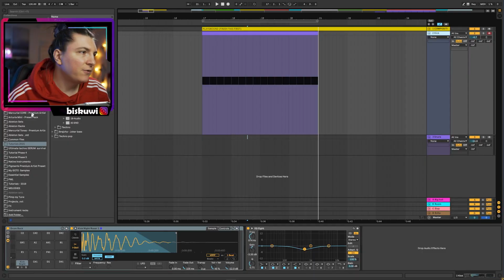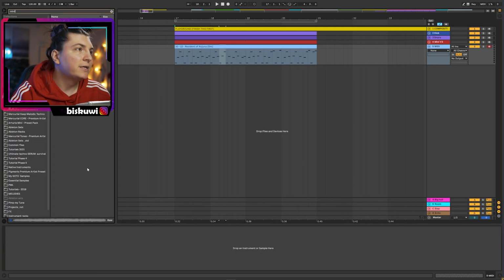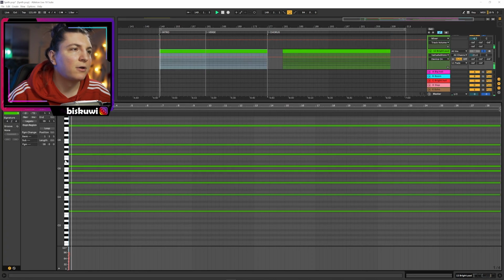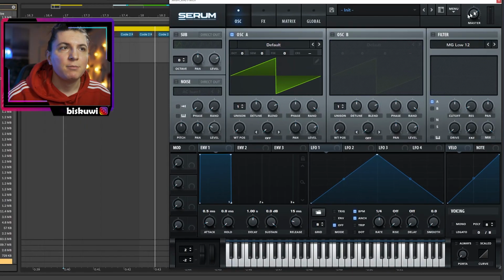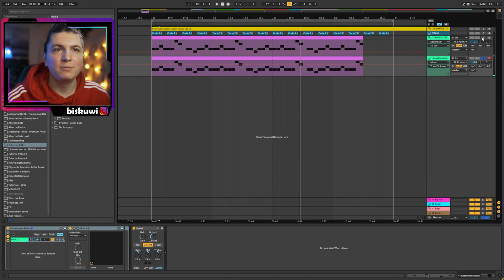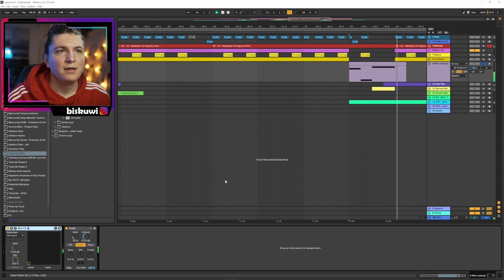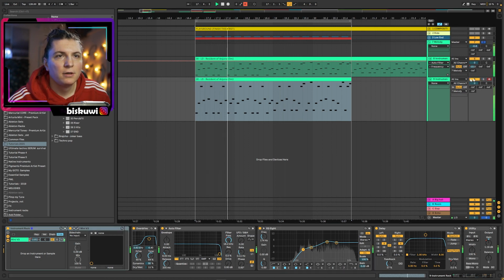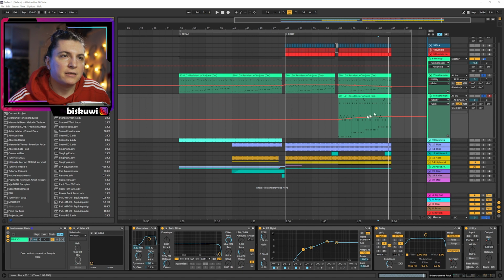How to make Techno, Cyberpunk and synthpop from scratch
Learn how to make cyberpunk, synthpop and tecno music with this tutorial and start your electronic music production journey in Ableton Live.

00:00 Intro and the melody
00:30 Synthpop kick and whopping snare
03:08 Oldschool vintage bass
05:18 Remixing the melody in synthpop
07:15 The "icing" synths
09:34 The main composition and the magical pads
12:18 Extra FXs
13:04 Synthpop track playback
15:14 Cyberpunk kick
16:20 The agressive cyberpunk bass from scratch
20:20 The analog layer of agressive cyberpunk bass
21:58 Remixing the melody in cyberpunk
23:28 Snare and weirdly placed hats
24:47 Composition and synth candies
26:21 The lead guitar feedback trick in Serum
28:20 Cyberpunk track playback
29:35 Techno kick and rumble
30:25 Remixing the melody
31:33 Techno exciters
32:33 Techno high-end theory
34:03 Looking at composition and FX
36:38 Techno track playback